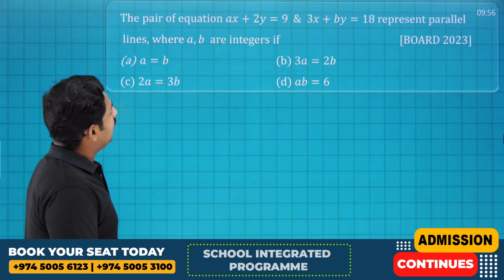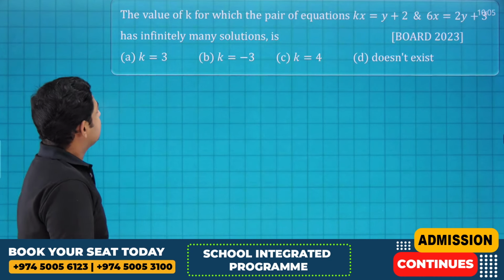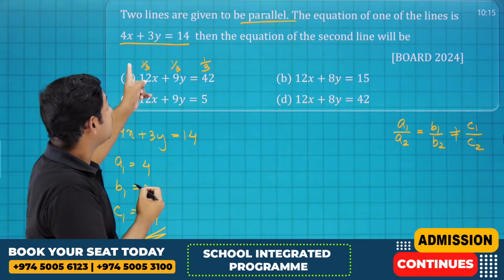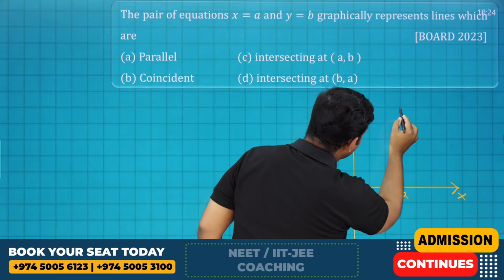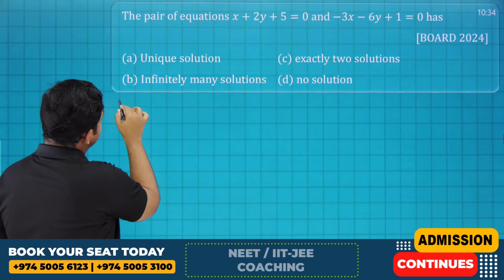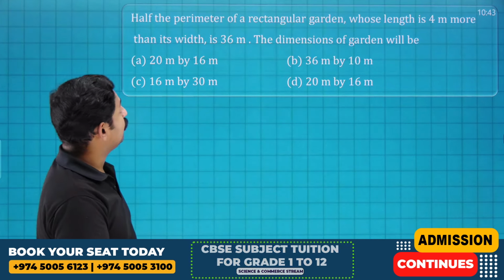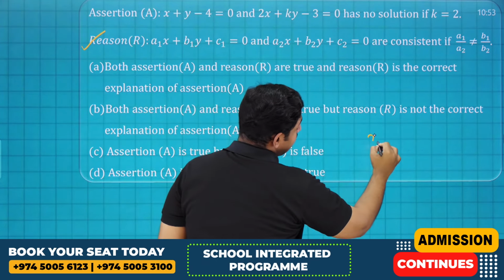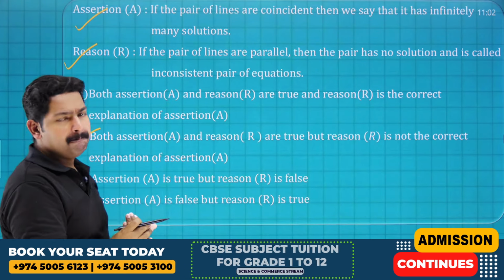CBSE 10 Mathematics PYQs | Pair of Linear Equations in Two Variables | CBSE 10 Maths Important MCQs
Are you ready to ace your CBSE Class 10 Mathematics exam? Join us in this engaging video as we explore the crucial topic of Pair of Linear Equations in Two Variables. We’ll cover the most important MCQs that are essential for your success, breaking down complex concepts into simple, digestible insights. Perfect for revision or last-minute preparation, this discussion will boost your confidence. Tune in and watch now!

➡️ Exam: CBSE 10 Board Exam 2025
➡️ Subject: Mathematics
➡️ Chapters: Pair of Linear Equations in Two Variables
➡️ Topics Name: CBSE 10 Mathematics PYQs | Pair of Linear Equations in Two Variables | CBSE 10 Maths Important MCQs